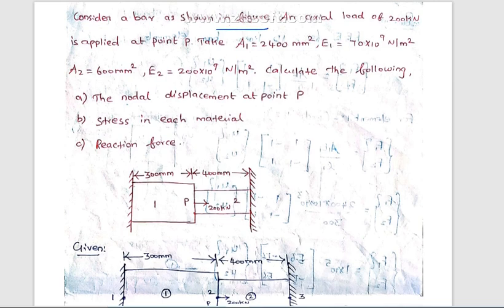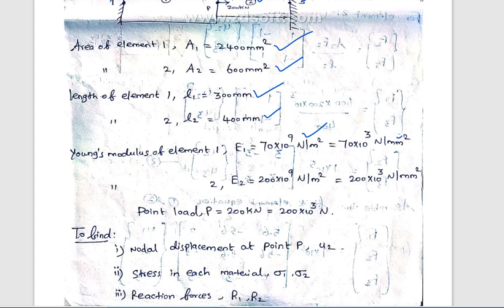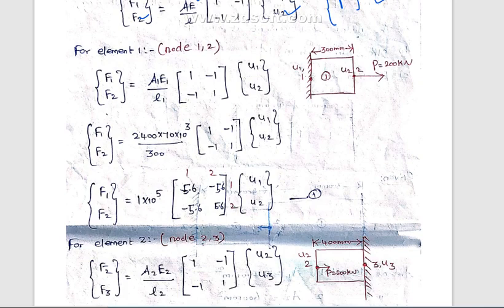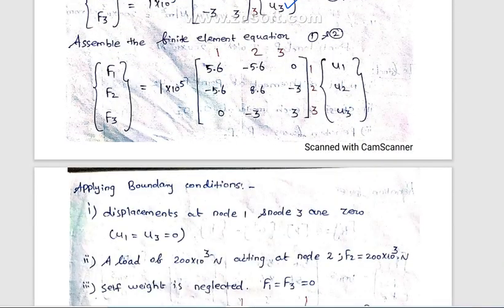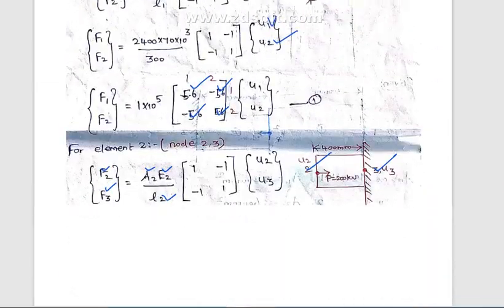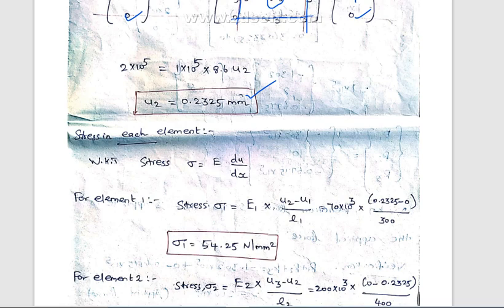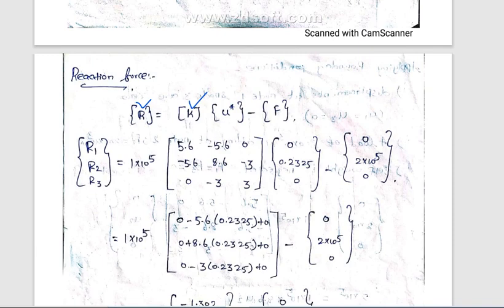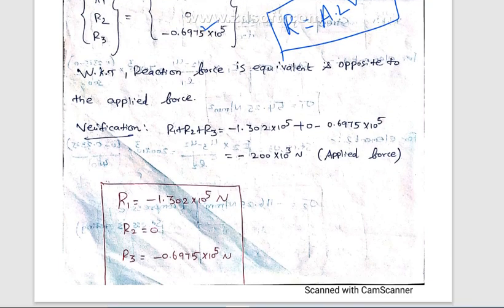FEA-ONE DIMENSIONAL BAR ELEMENTS